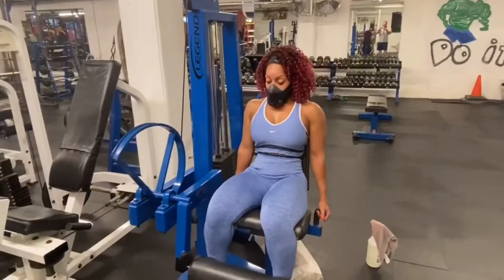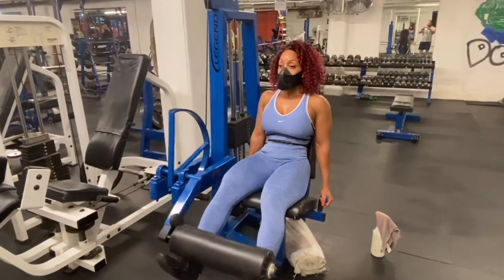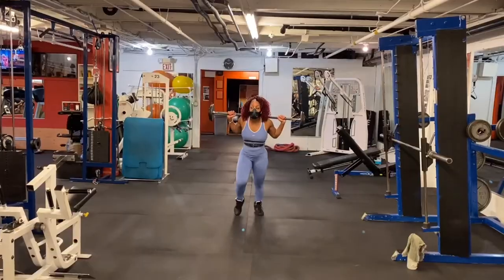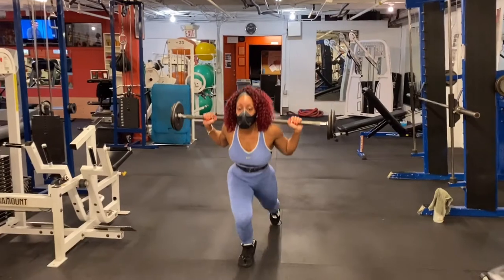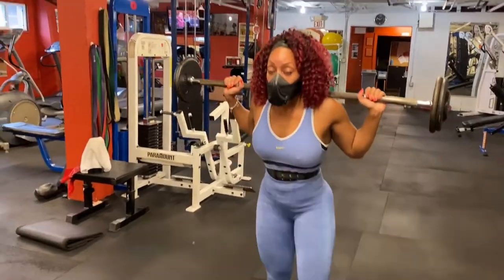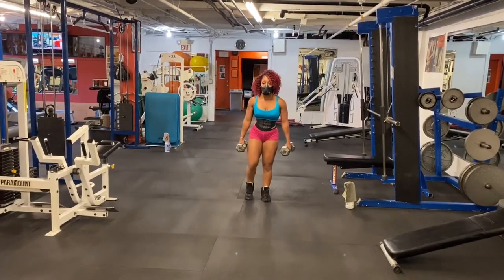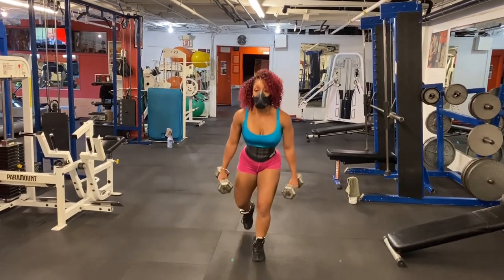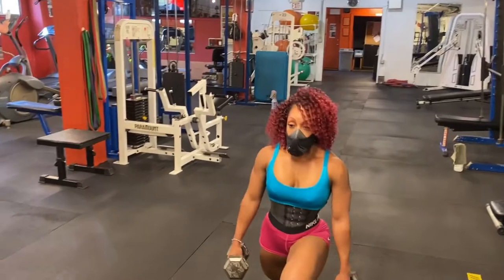Review: Sparthos Training Mask for Gym Workouts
🏋🏾‍♀️Get a free workout recommendation based on your body type and goals in my body goals quiz here ­­­ Find out the best type of cardio and strength training for your body goals